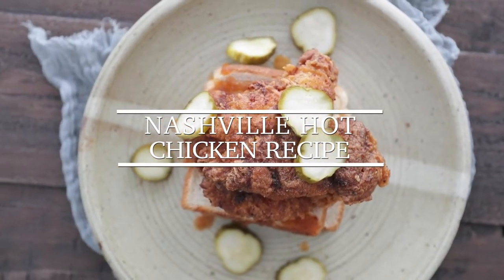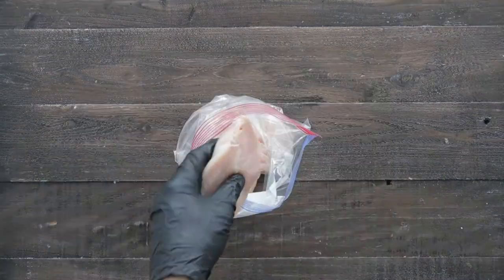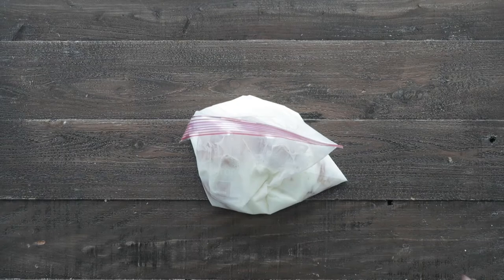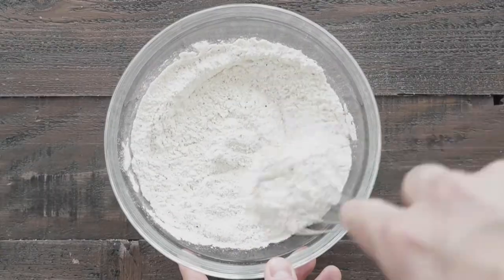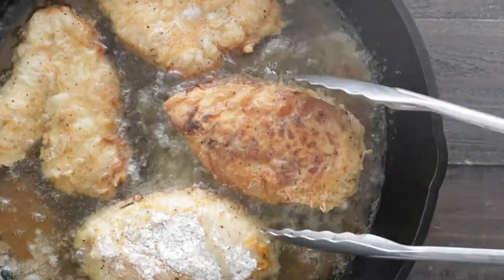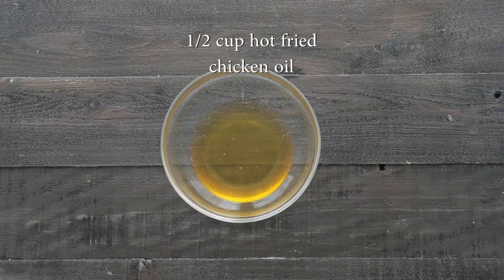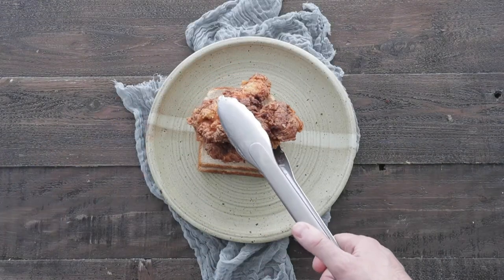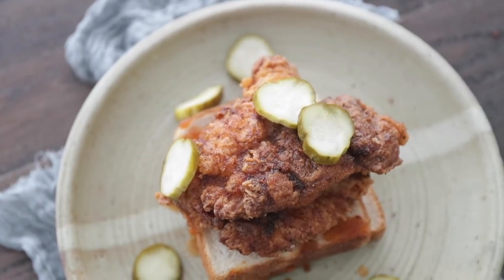Nashville Hot Chicken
If you're looking for a meal that brings the heat, this simple dish for you. With a perfectly spicy and crunchy exterior, Chef Billy Parisi gives classic fried chicken a little kick with this recipe for Nashville Hot Chicken!

Serves 4

Ingredients
For the Chicken
• 2 large chicken breasts, cut in half width-wise
• 2 cups of pickle juice
• 1 cup of butter milk
• 1 cup of all-purpose flour
• 1 tsp. of paprika
• Salt and pepper, to taste
• Sliced dill pickles
• Slices of bread

• ½ cup of hot chicken frying oil
• 1 tsp. garlic powder
• 1 tsp. onion powder
• ½ tsp. cayenne
• 1 Tbsp. brown sugar

Instructions
1. Add the sliced chicken breasts to a plastic Ziploc bag. Pour in the pickle juice and buttermilk and move around to incorporate.
2. Marinate in the refrigerator for at least 12 hours or overnight.
3. In a large frying pan or deep fryer, preheat the oil to 350°F.  The oil should go up about 1” on the side of the pan.
4. In a medium size bowl, whisk together the paprika, salt and pepper until combined.
5. Take one chicken breast out of the marinating brine and dredge it in the flour to coat completely on all sides. Add it to the hot frying oil. Repeat until all of the chicken is breaded and frying in the oil.
6. Cook the chicken for 4-6 minutes per side or until browned and cooked throughout. Drain on a paper towel.
7. For the sauce, take about a ½ cup of the hot frying oil and it to a heat-safe bowl. Whisk in the garlic powder, onion powder, cayenne and brown sugar until combined.
8. To serve, place the fried chicken on slices of bread and brush on or drizzle on the hot oil sauce. Garnish with sliced pickles.